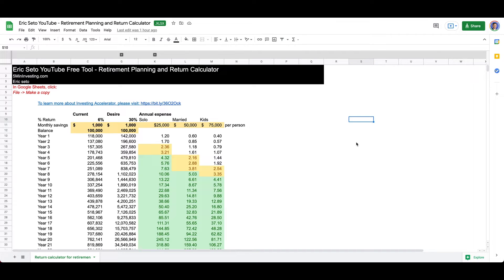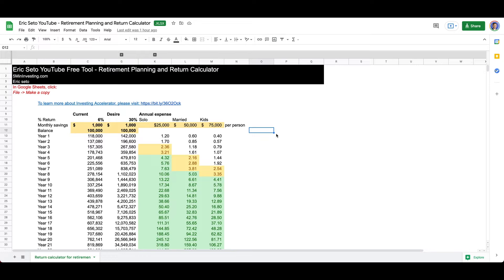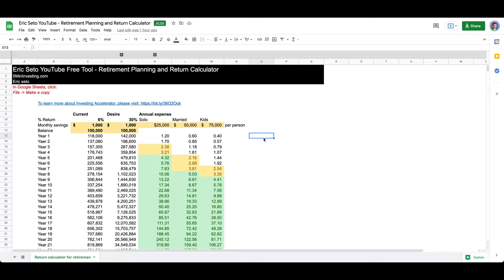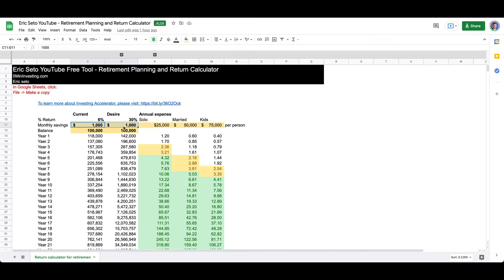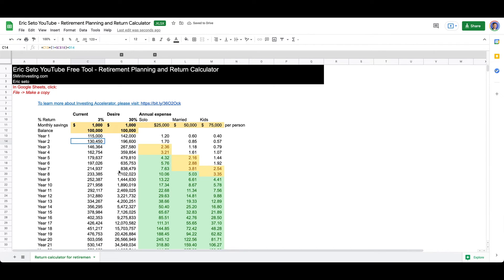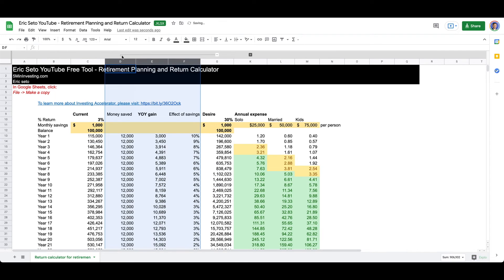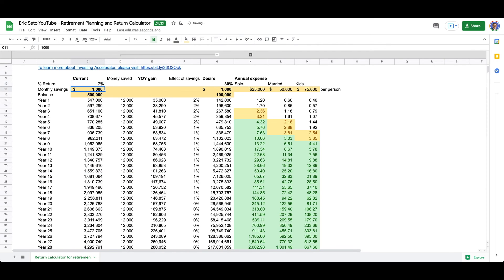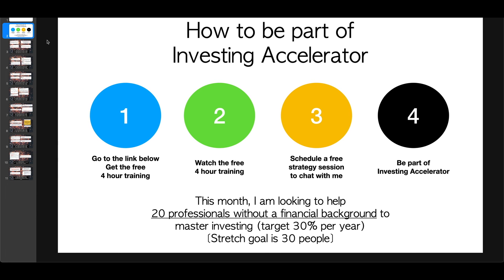Best Free Retirement Calculator in Excel for download plus tutorial (ep. 1)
When it comes to retirement, most people wonder if they have enough money to retire, how much they need to save to reitre, when they can retire

In this video, I will walk you through all the steps together.

Take this quiz to see if you are ready to make a killing in the market

Take this quiz to see if you are ready for Investing Accelerator

If you have an idea for the next video, you can fill out this form: